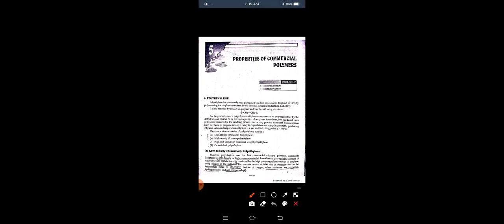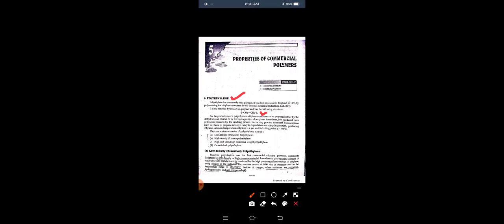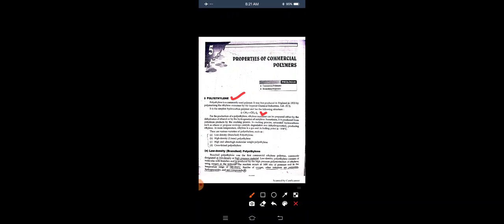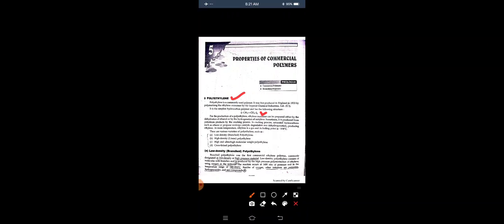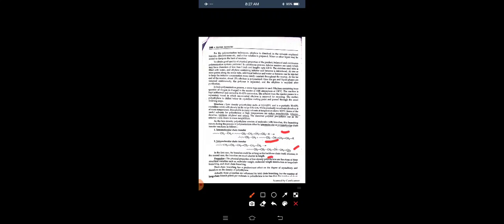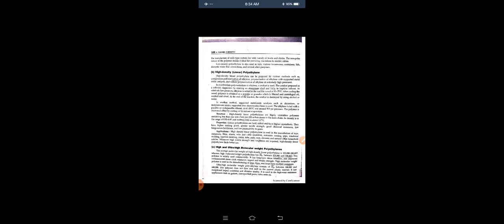15. Commercial polymer (Polyethylene polymer)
M.Sc. final Inorganic special paper vii b unit v